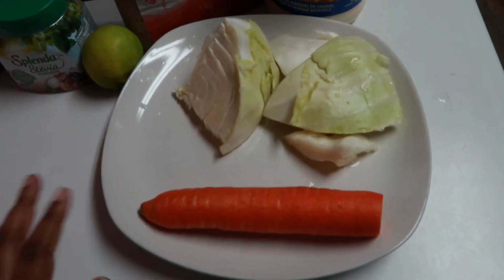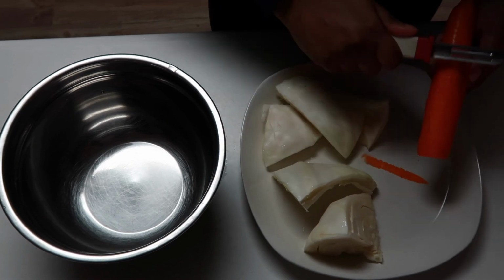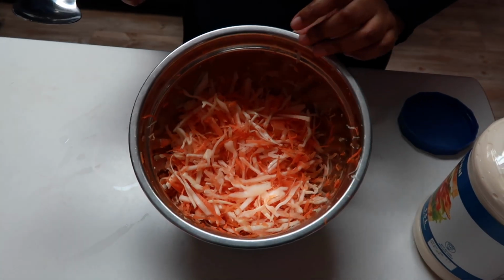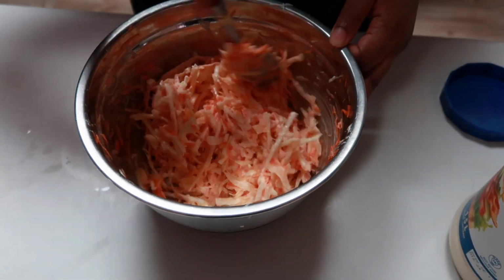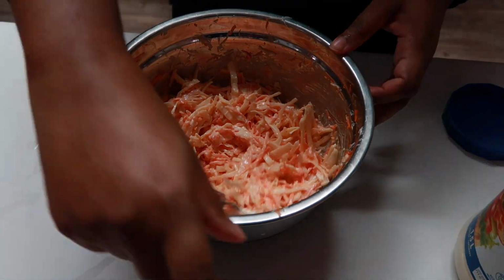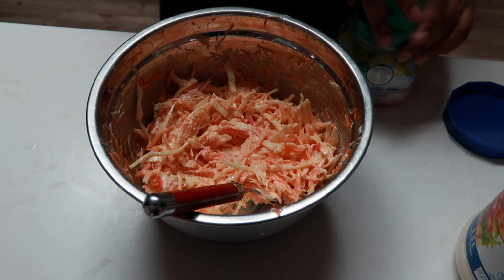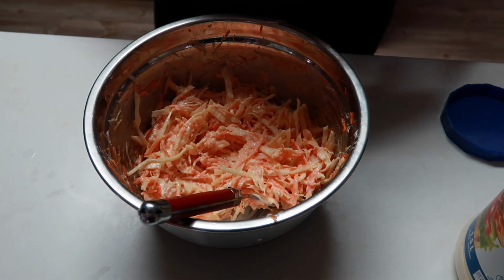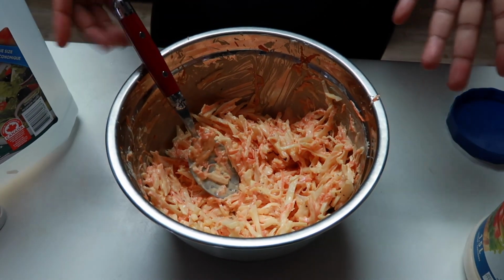HOW TO MAKE HOMEMADE COLESLAW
Hey everyone! In today's video I wanted to share how I make  my homemade coleslaw. It's the perfect side salad for lunch or dinner. The steps are easy to follow and you really don’t need any kitchen experience to be able to make this. XOXO